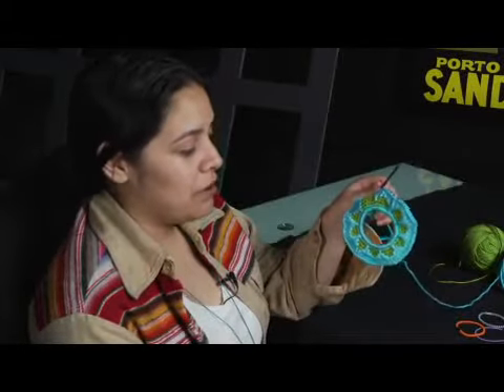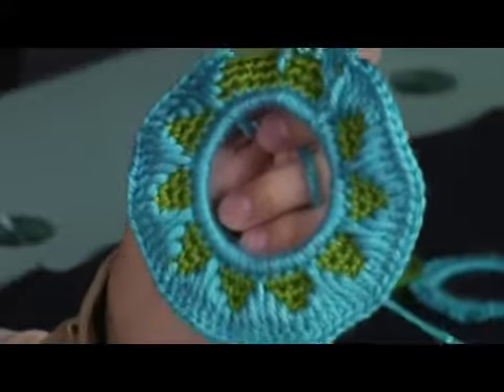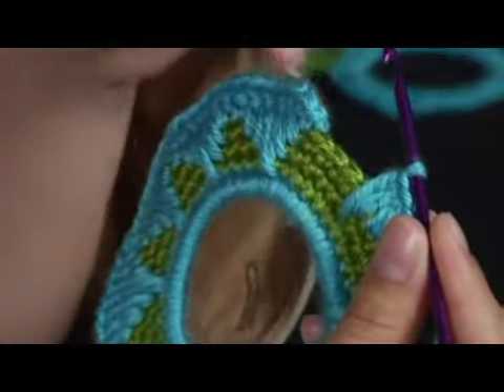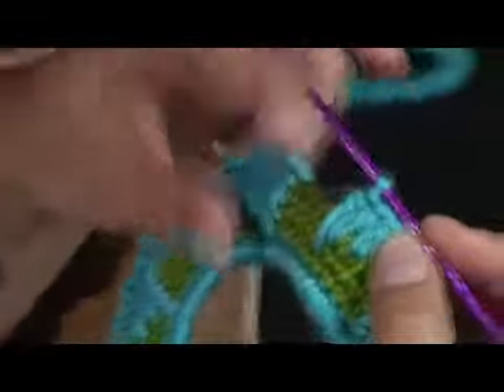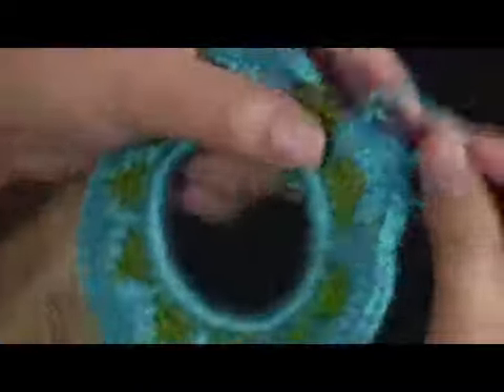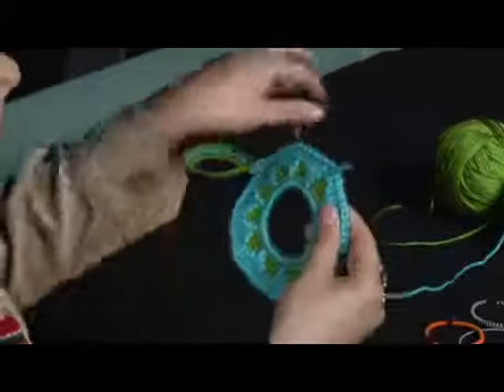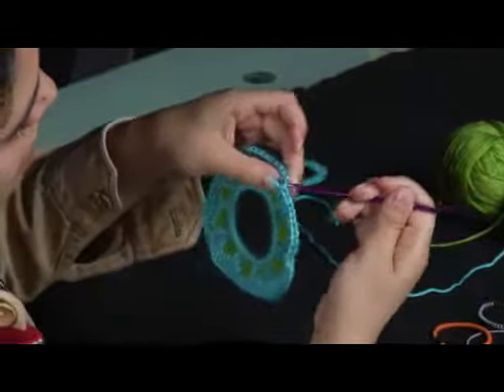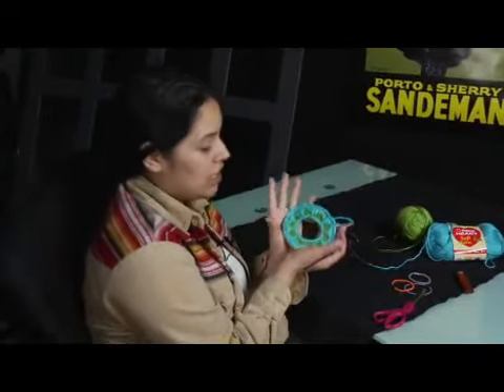How to Crochet Flame Detail Part 3: Hair Scrunchie Pattern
How to Crochet Flame Detail Part 3: Hair Scrunchie Pattern. Part of the series: How to Crochet a Scrunchie. Design details can be knitted into a crochet pattern for a hair scrunchie. Learn how to crochet flame detail into a hair scrunchie in this free video.